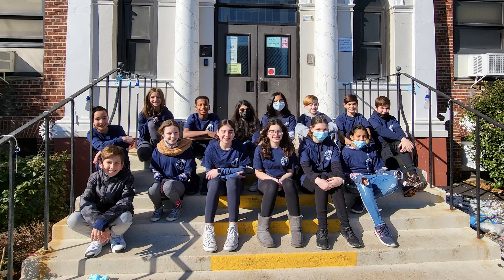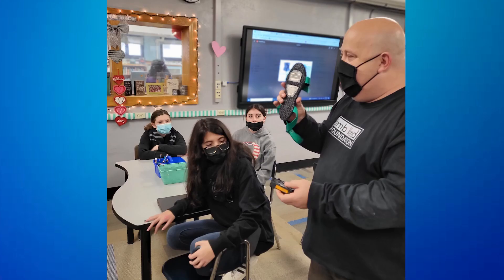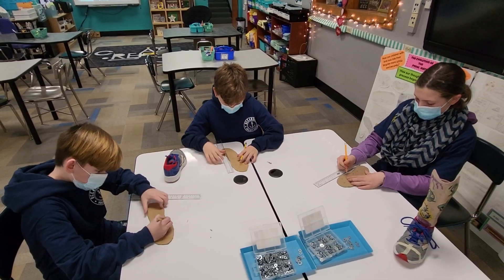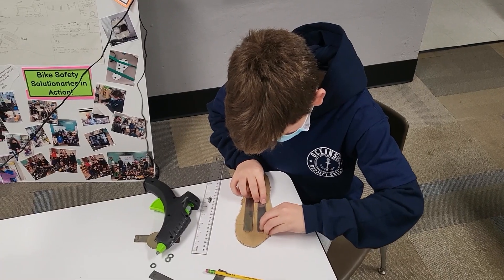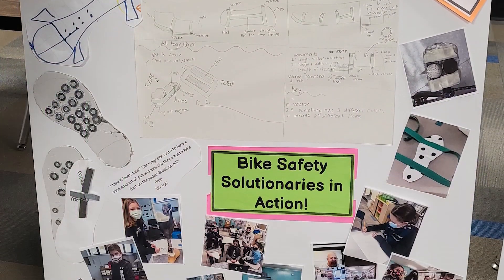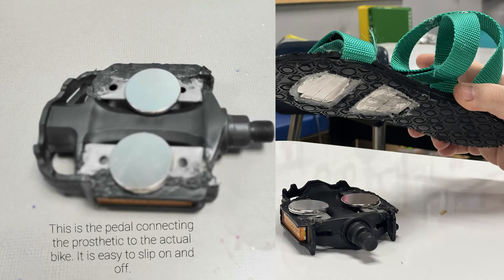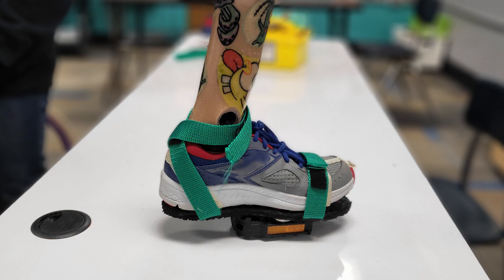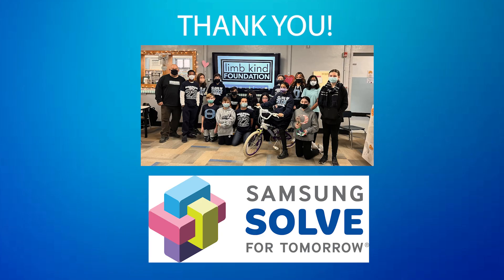2021 - 2022 Solve for Tomorrow Student Video: Oceanside School 5, New York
As part of their Samsung Solve for Tomorrow project, students at Oceanside School 5 developed a magnetic and Velcro system that adheres to the shoes of amputees to secure to bike pedals and ride safely.